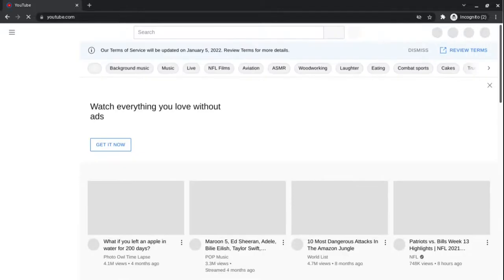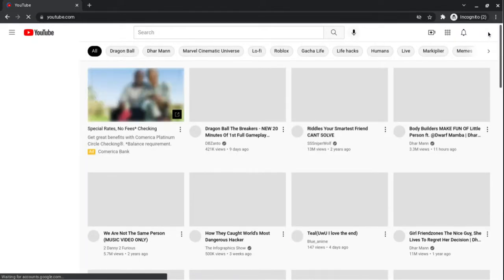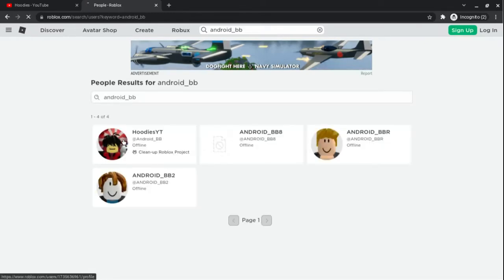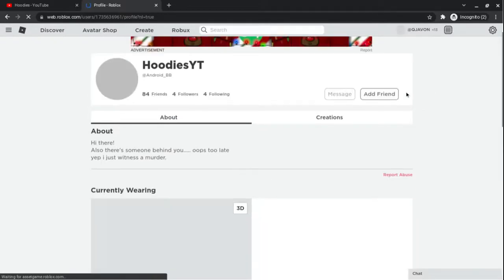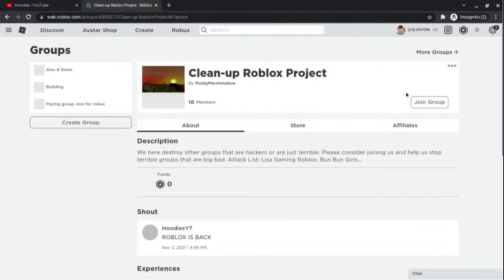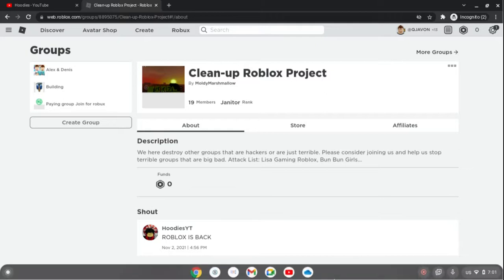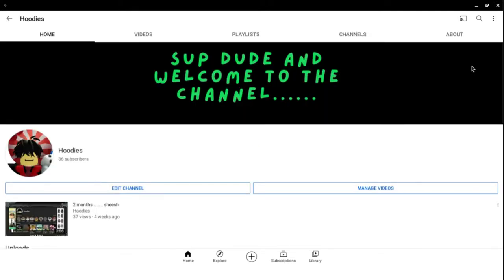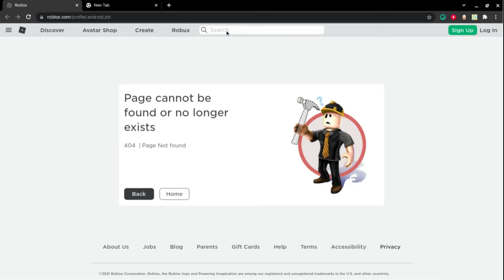become one of us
plz?